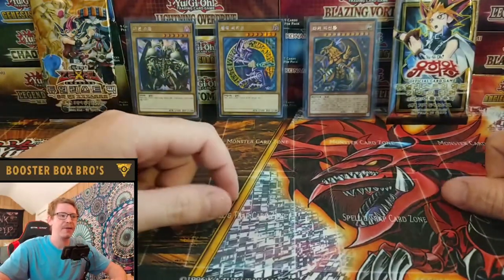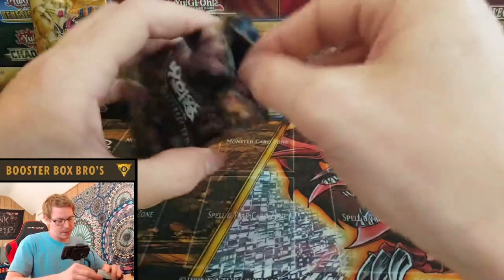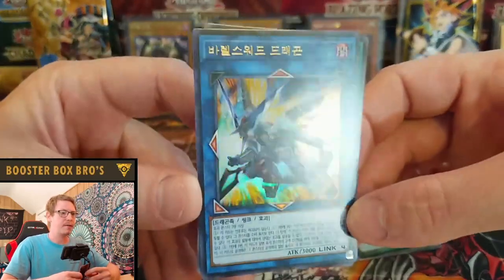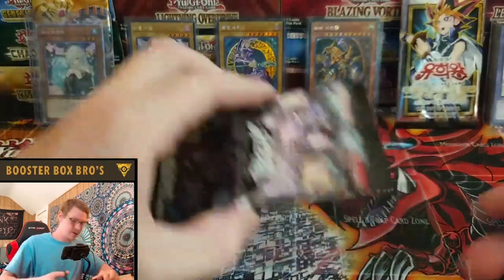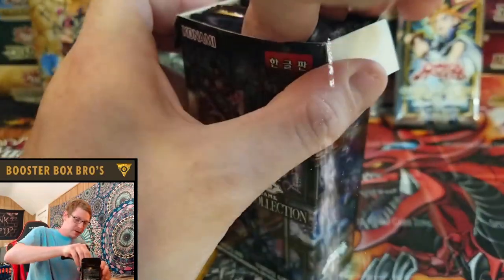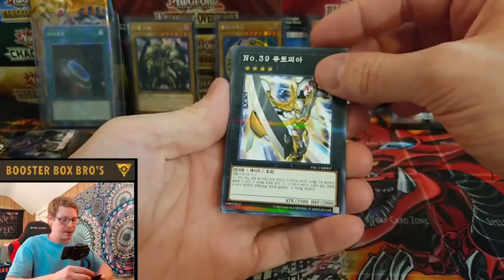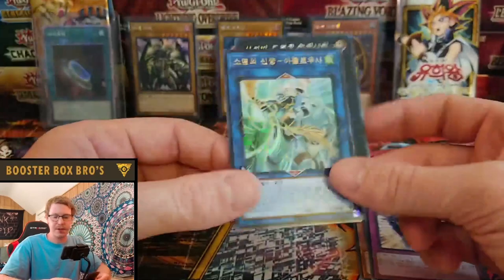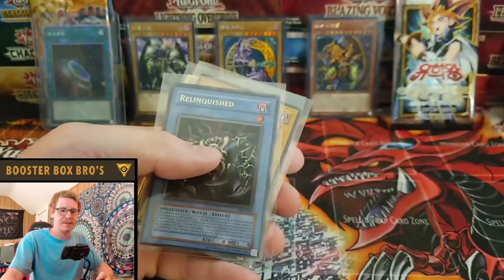Prismatic Collection KOREAN!!! From CardBreakerGT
Ryan Instagram - CardBreakerGT